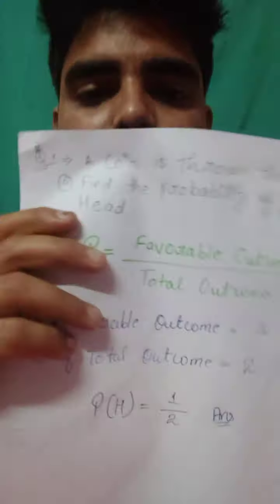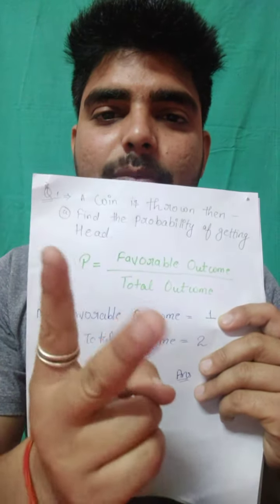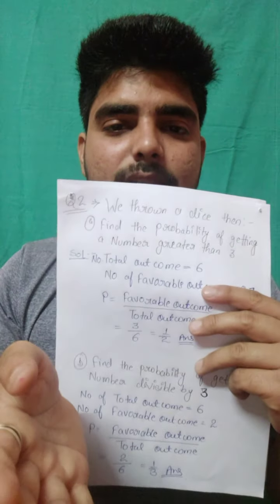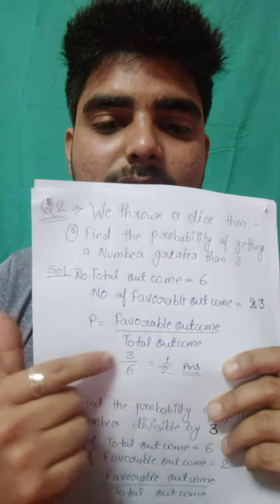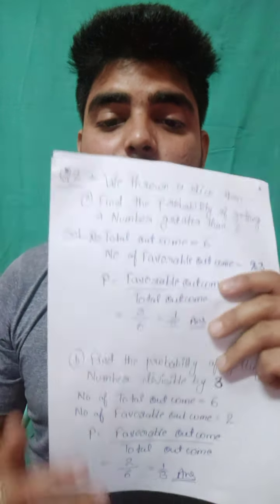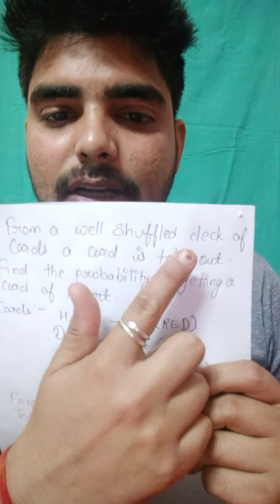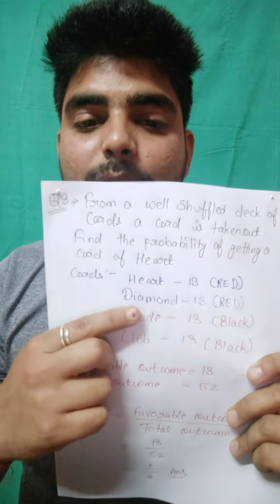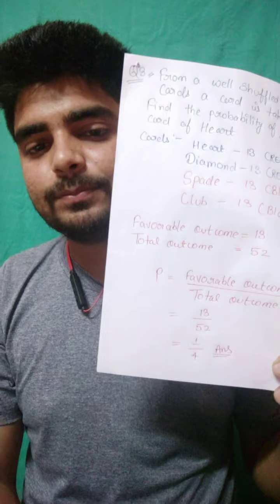byjus demo video